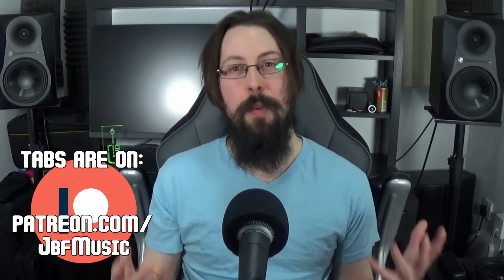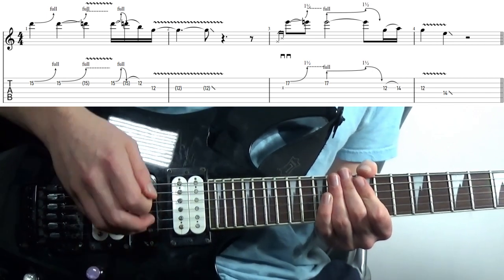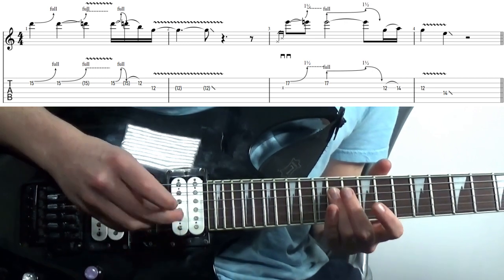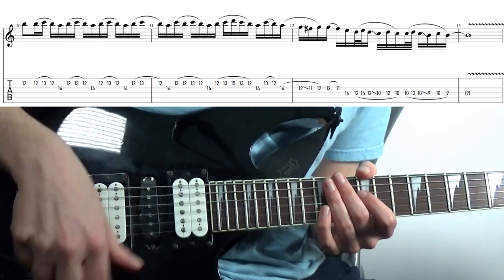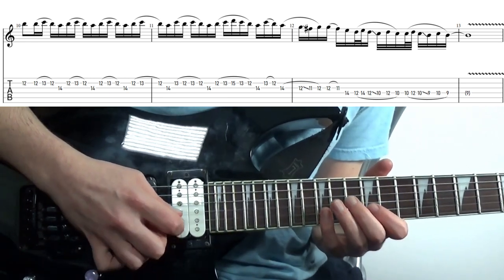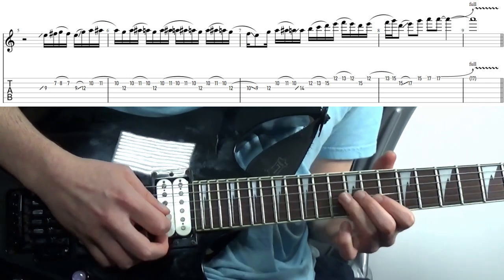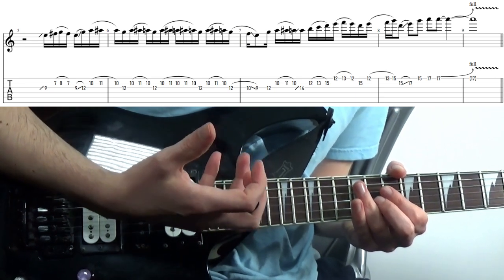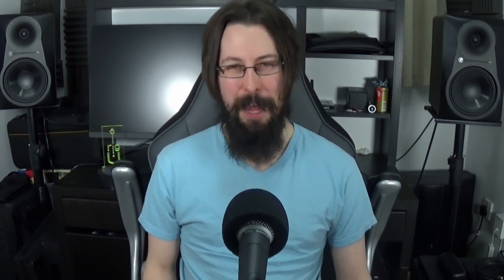Dave Murray Guitar Lesson - Signature Licks With Tabs | Iron Maiden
How to play 3 Dave Murray Signature guitar Licks With Tabs; Lesson on Iron Maiden's lead guitarist. Covering easy (as it can be!), intermediate & advanced we've got the wah-wah fuels intro solo from Wrathchild, an improvised solo expert from the legendary Powerslave world tour and the legato shred fest that is Afraid To Shoot Strangers! Full speed, slow, followed by a full technique breakdown and even some music theory made simple, for those who want to create licks in the style of Dave Murray. As always chapters for each section are in the video :)

^ If you're buying from Thomann and head over via this link, I'll get a small kickback from any transactions

♫ Timestamps ♫
0:00- Intro
0:07- Licks
0:32- Video Outline

1:18- Wrathchild Tab [Lick 1]
2:16- Wrathchild Breakdown
4:21- Wratchild Theory

4:55- Live Improvised Solo Powerslave Tour Tab [Lick 2]
5:54- Live Improvised Solo Powerslave Tour Breakdown
8:24- Live Improvised Solo Powerslave Tour Theory

9:34-  Afraid To Shoot Strangers Tab [Lick 3]
10:59- Afraid To Shoot Strangers Breakdown
13:24- Afraid To Shoot Strangers Theory

★ Skype Tutorials (click “view email”- this just helps stop a bit of spam/junk mail)